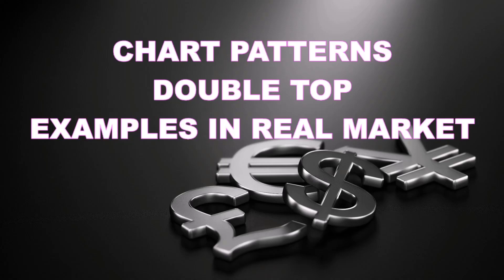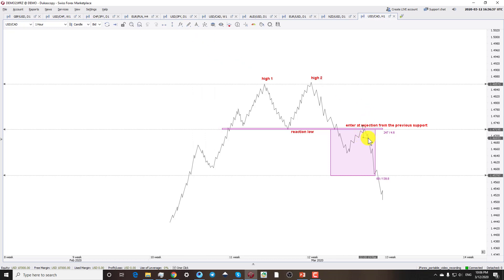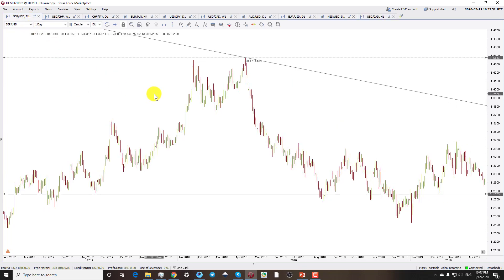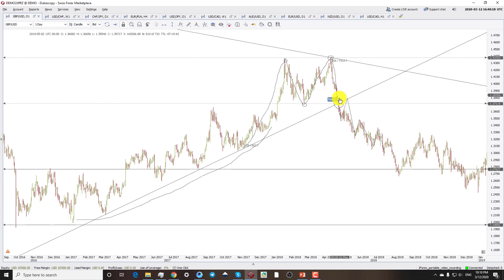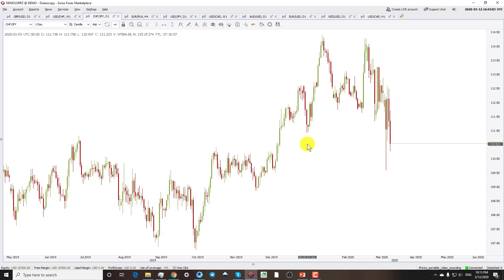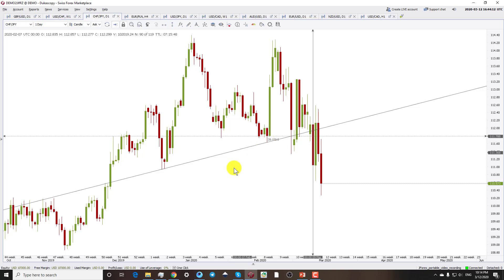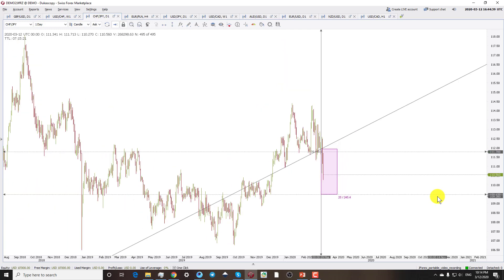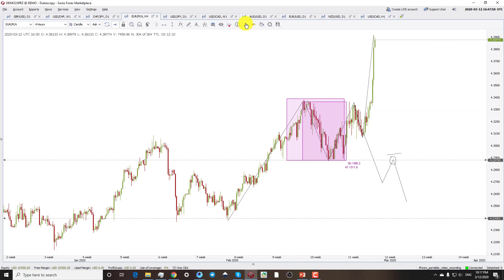Profitable Chart Patterns: Double Top Examples